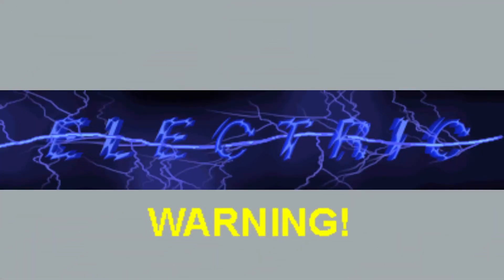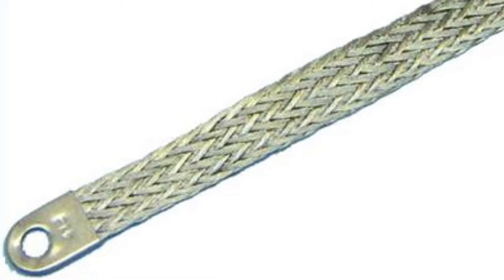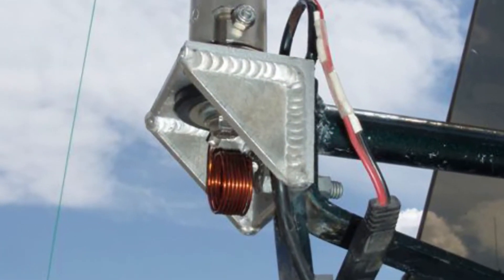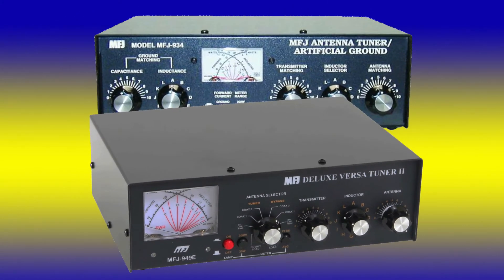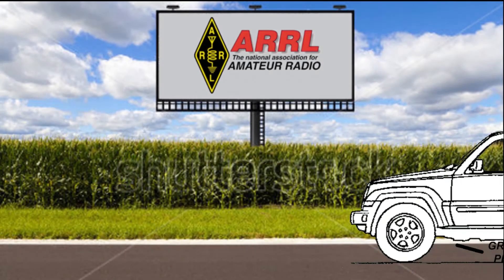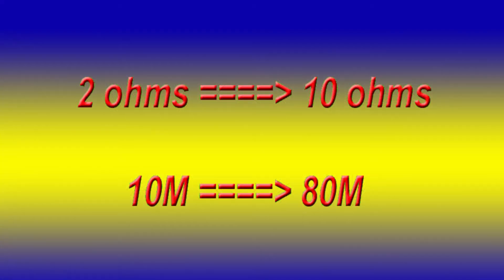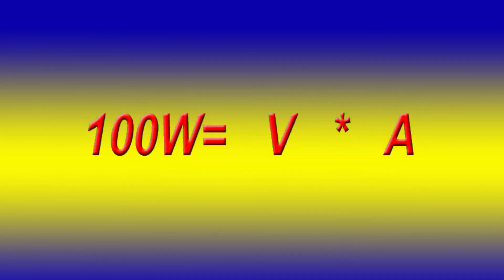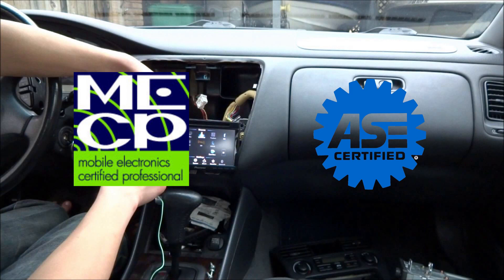Mobile HF Grounding DC & RF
Mobile HF Grounding DC & RF - DC and RF ground are not the same.  How to get a good ground plane.